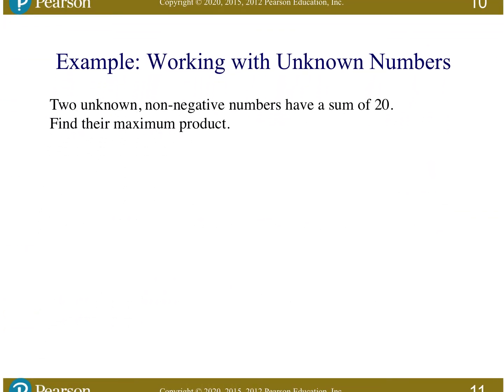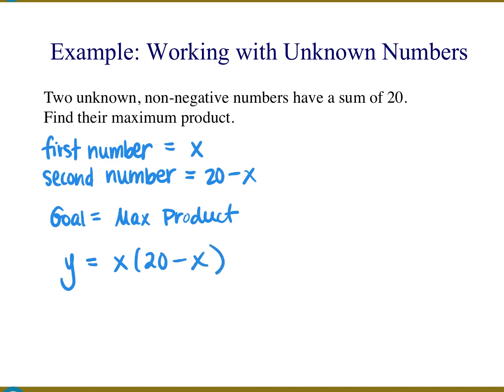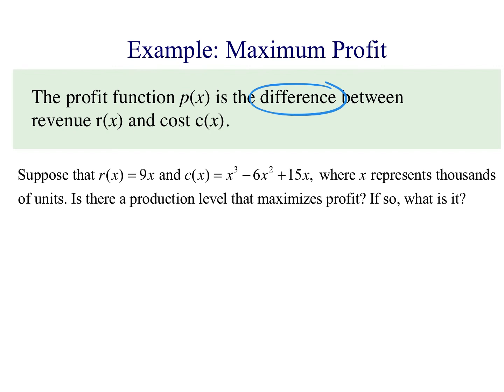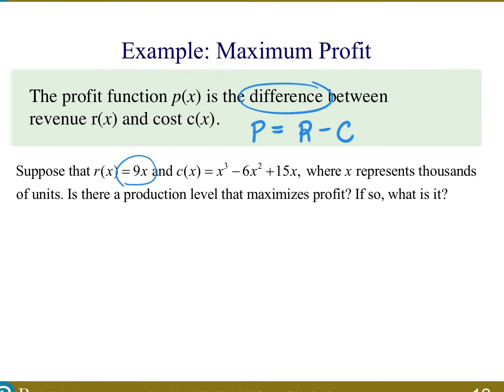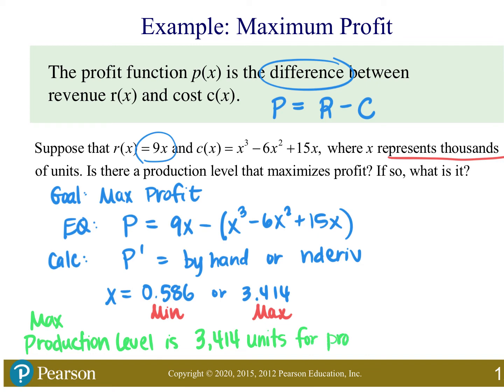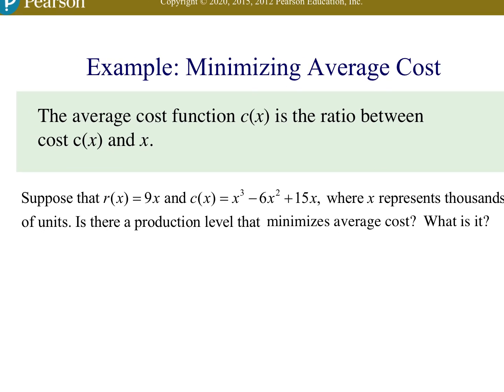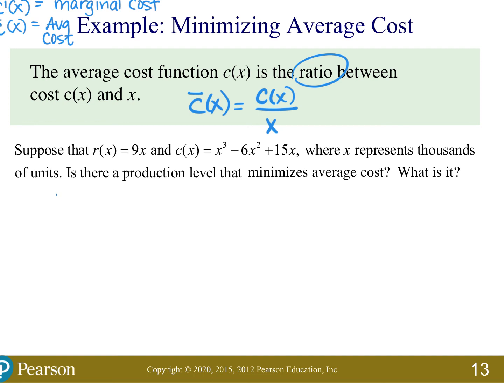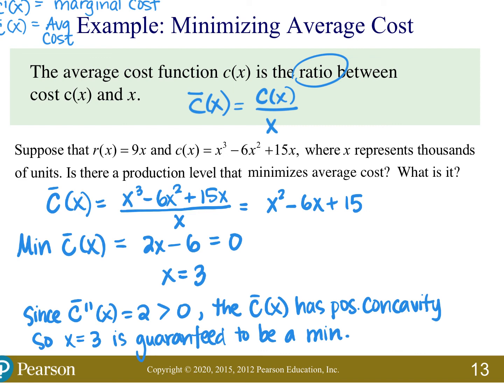AB Notes 4.4b